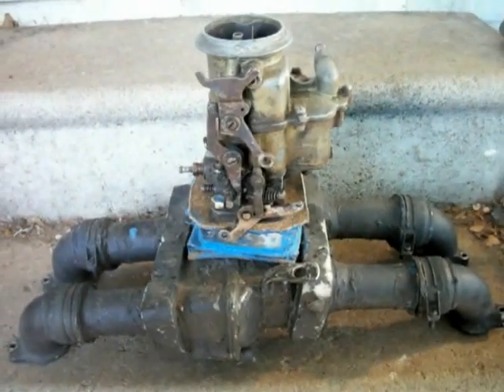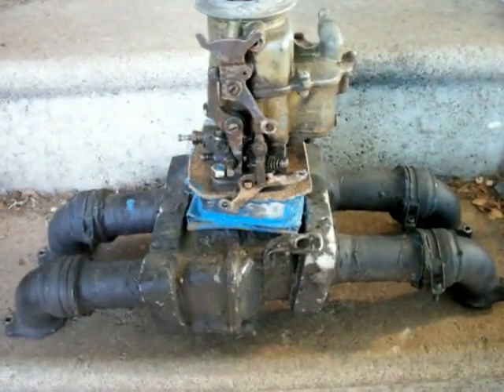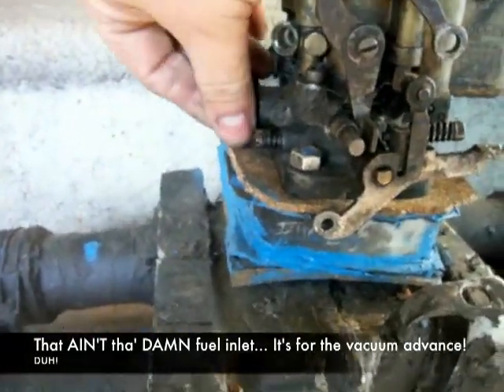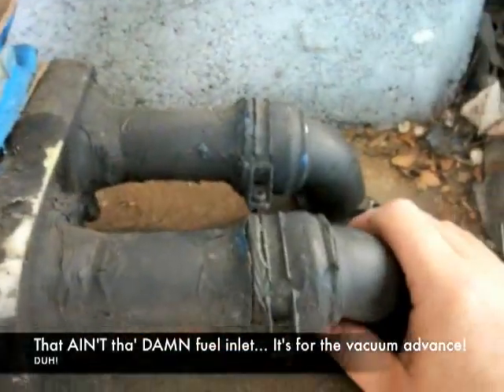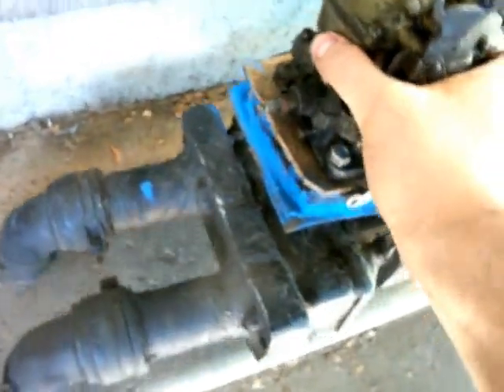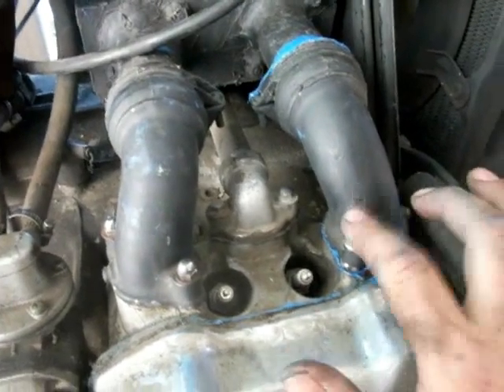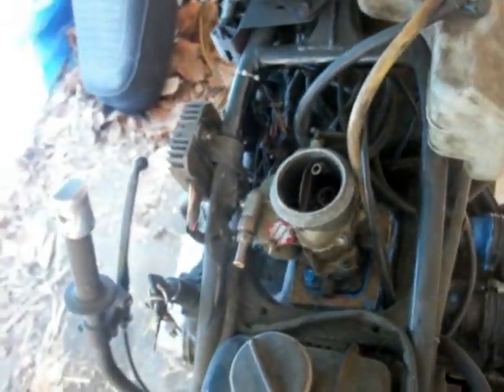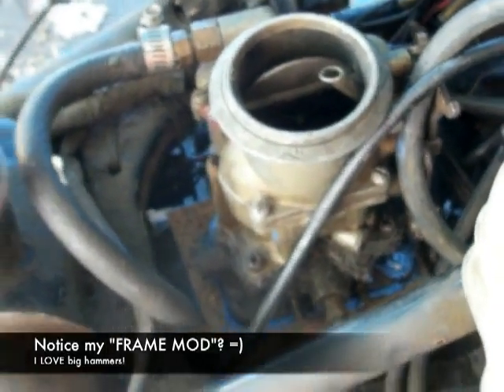Home made Intake Holley Carburetor on GL1100 Goldwing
Short video about the design and workings of my home made intake with a Holley 2110 "Bug Sprayer" carburetor in place on my '80 Honda GL1100 Goldwing. The website died about years ago, so the links to it don't work anymore. You can get a "snapshot" of the carb page via the "Wayback Machine"